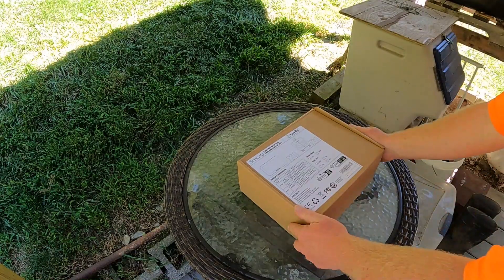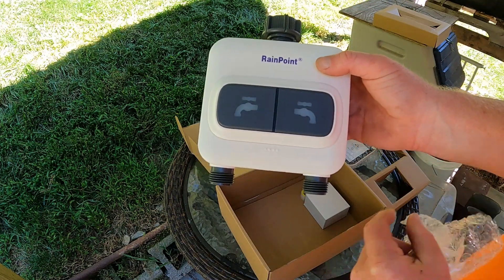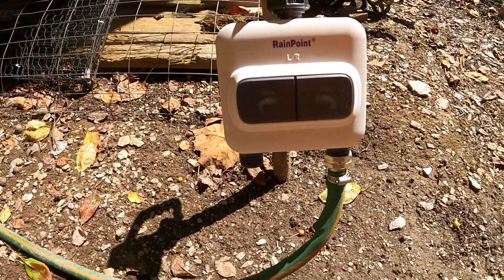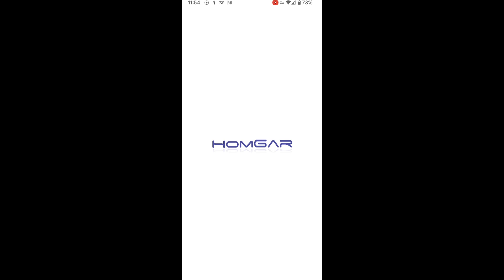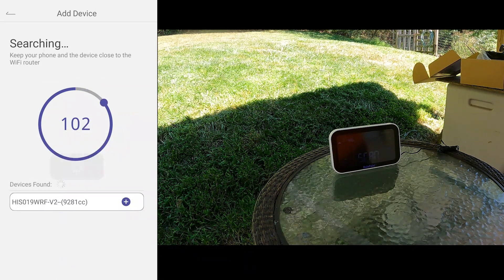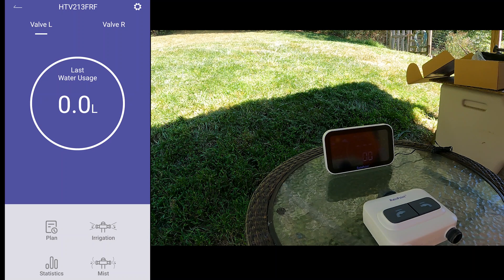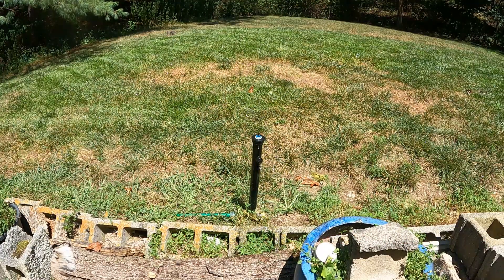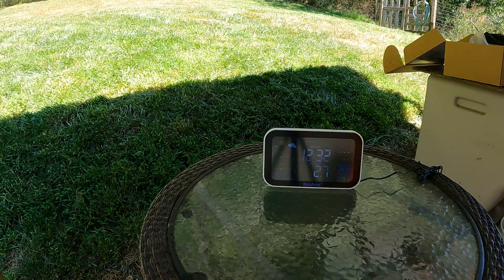Never Forget to Water your Lawn Again | RainPoint Two Zone Timer w/ Hub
Unboxing and setting up the @RainPoint Two Zone Smart Timer with WiFi Hub.

GOD BLESS!

15% code: VanLowe15OFF